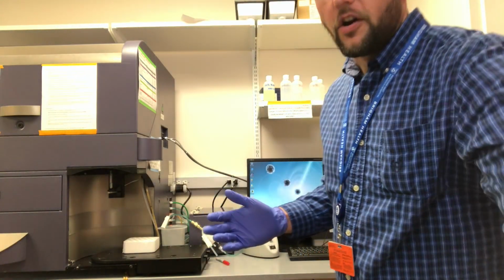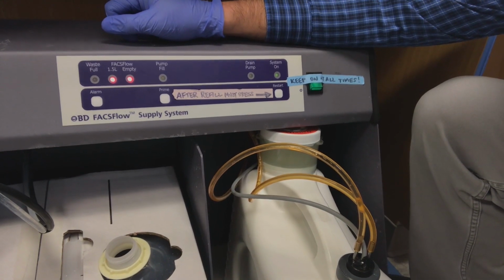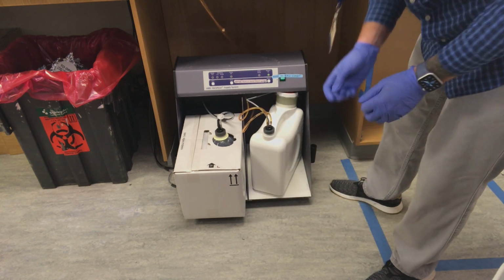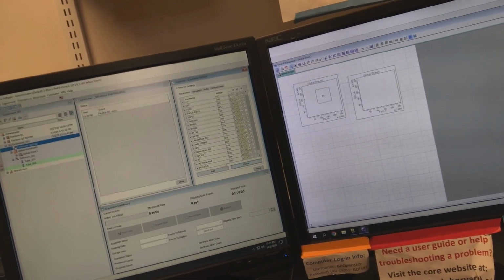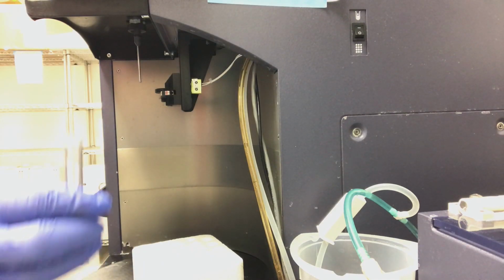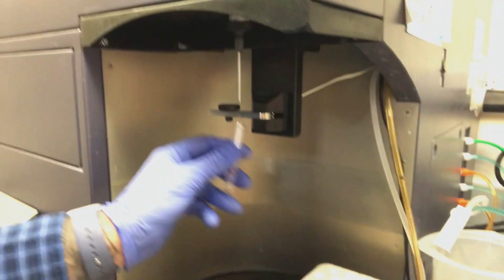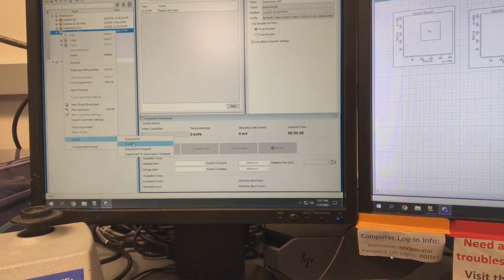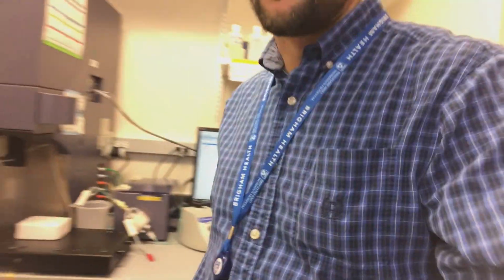Fortessa Orientation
Welcome to the RII Division FACS Fortesssa Orientation!